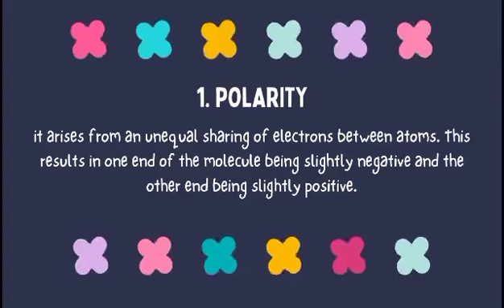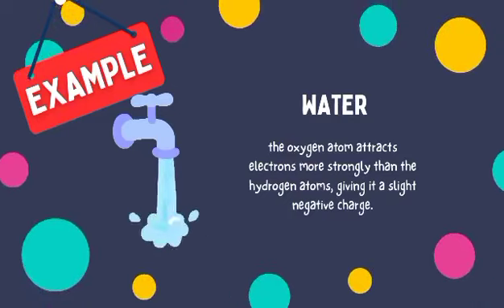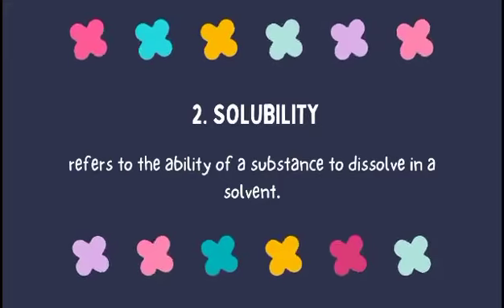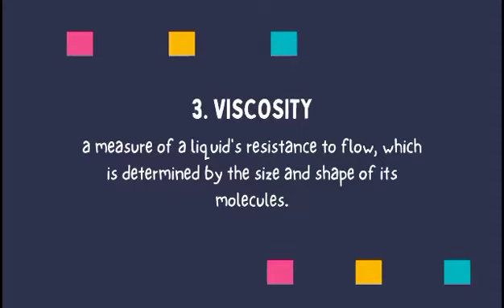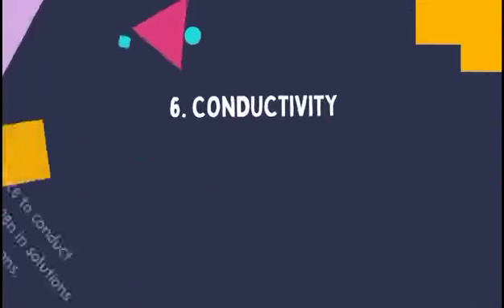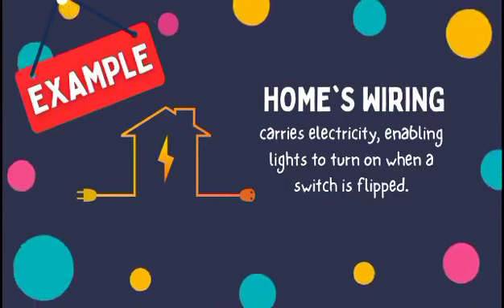Molecules and It's 7 Properties